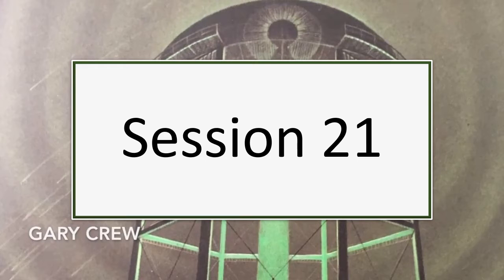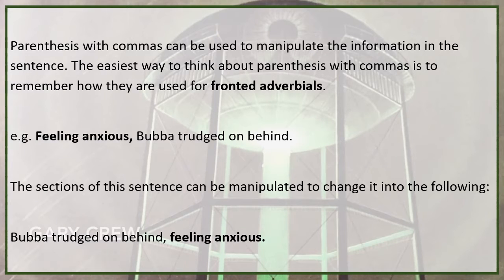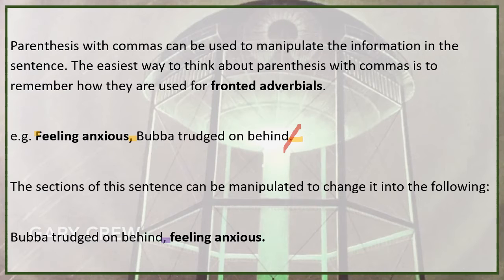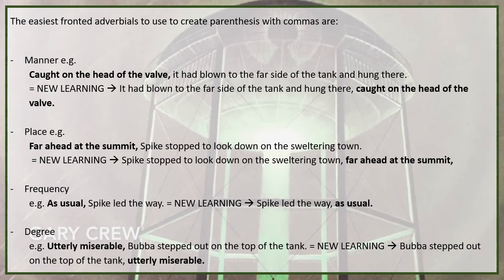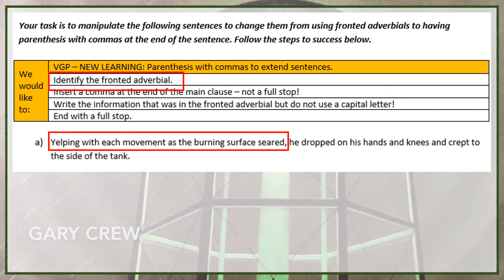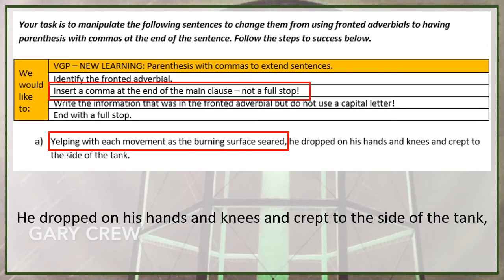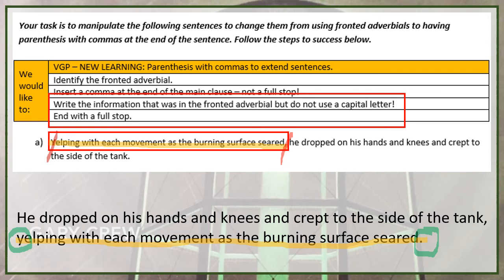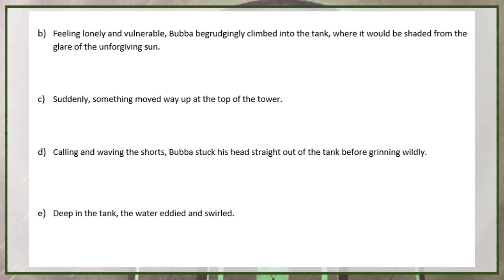08.02 Writing Monday